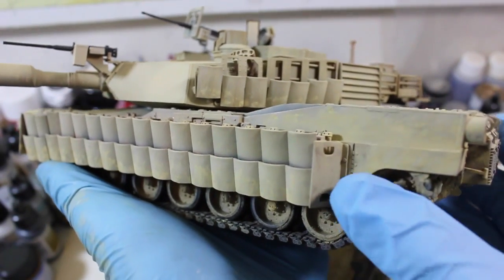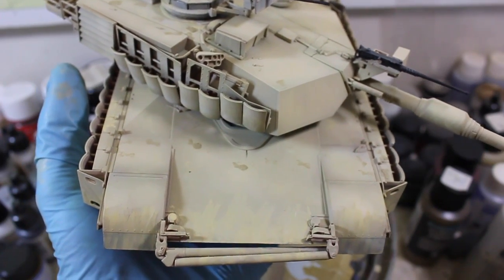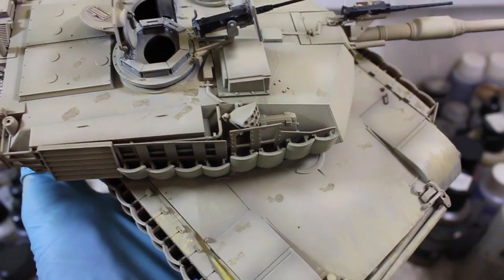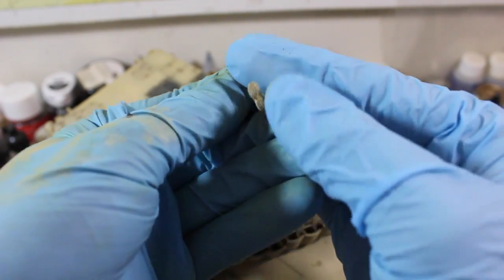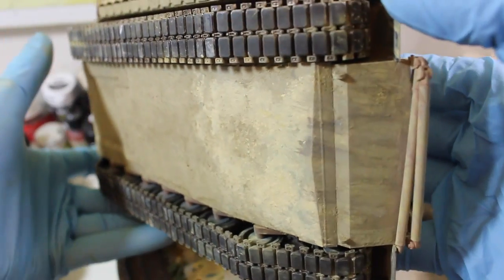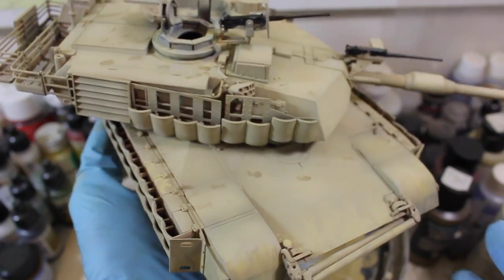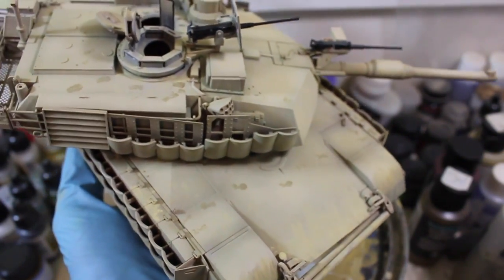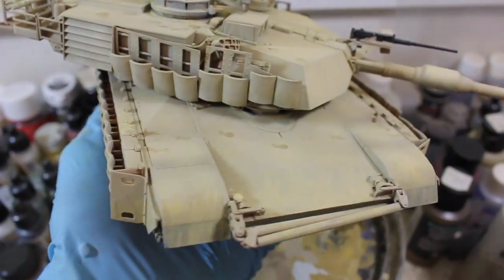Abrams pigments. Workbench Wednesday